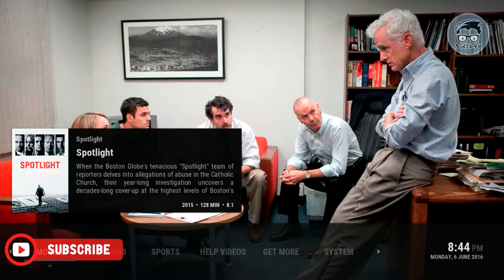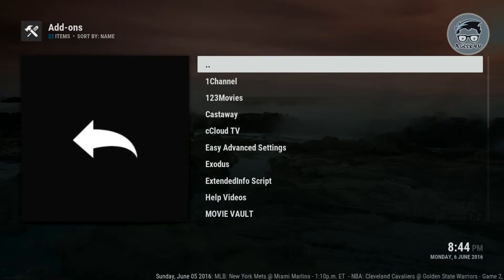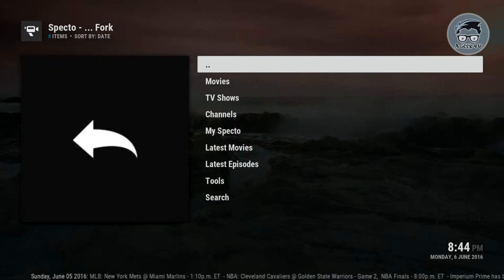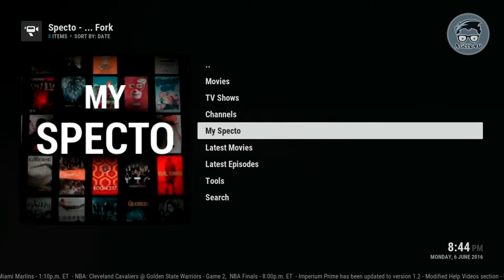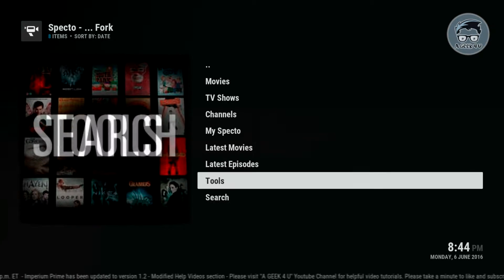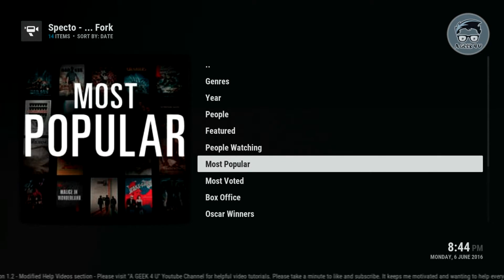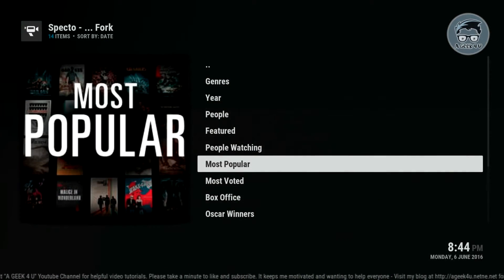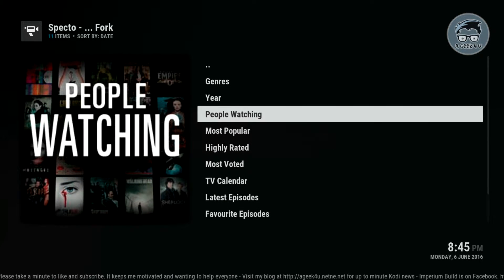Specto Fork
Check out Specto Fork addon.. This is a great addon for Movies and TV Shows..